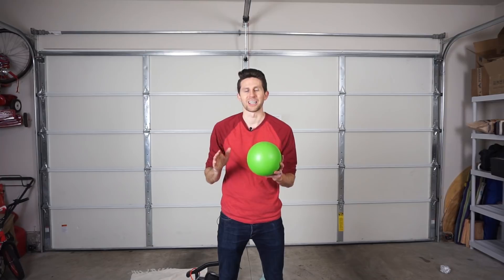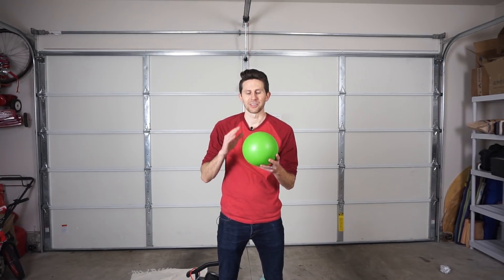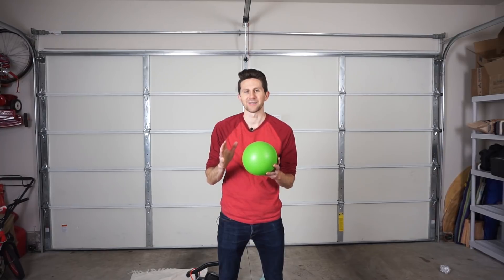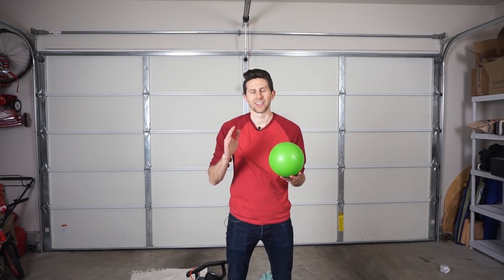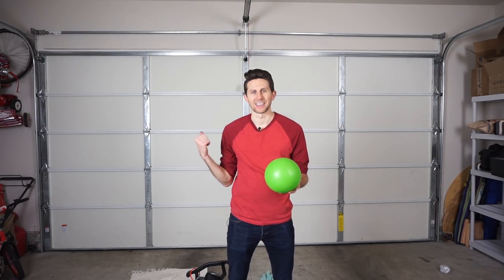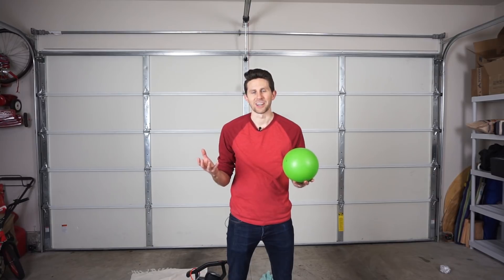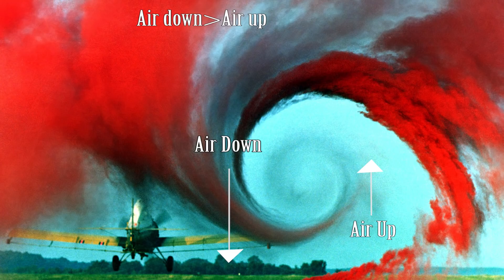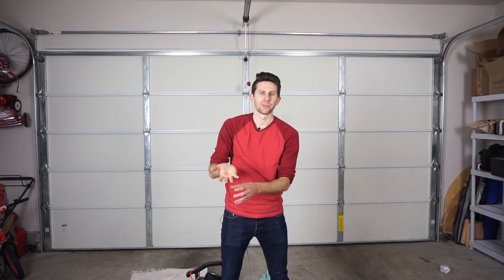How To Get Regular Things Around Your House to Float in Air?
In this video I show you how to make things float using a physics! This principle that I use is called Bernoulli's Principle and air drag. It says that when fluids move faster they also have lower pressure. So I use a leaf blower to blow air across different objects to check which ones can stay afloat due to the drag of air holding it up and Bernoulli's principle holding it in the center of the stream.